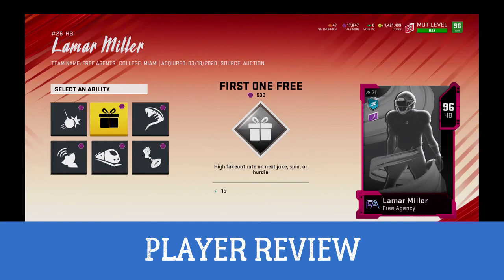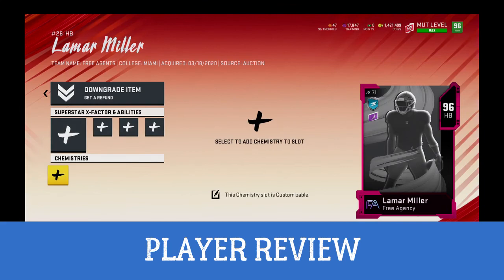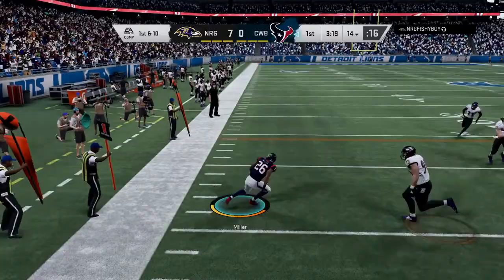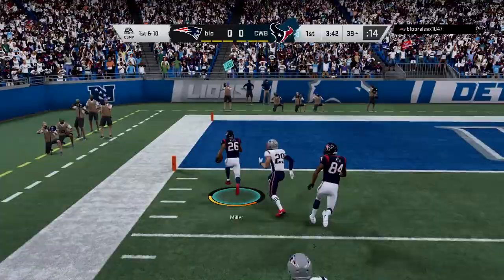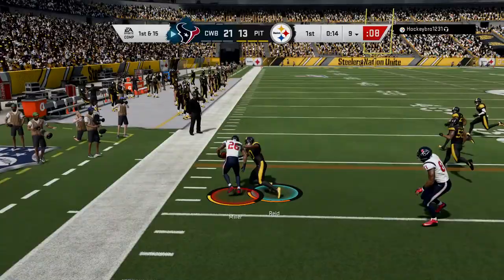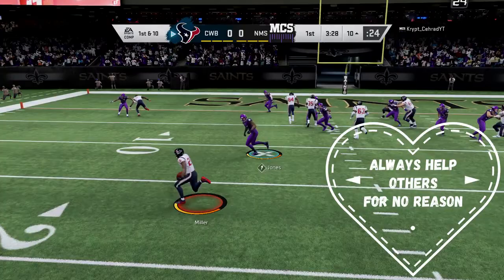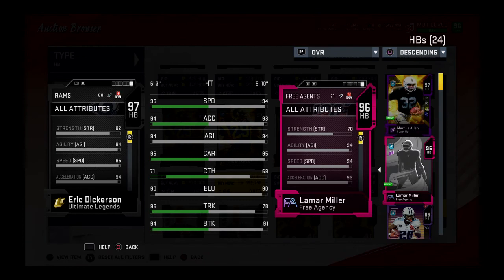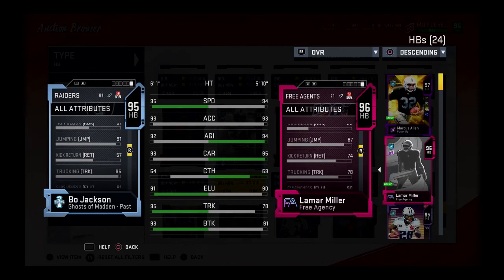LAMAR MILLER FREE AGENCY PLAYER REVIEW l GAMEPLAY l MADDEN 20 l ULTIMATE TEAM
LETS GET 100 LIKE TO KEEP THE REVIEWS COMING !!